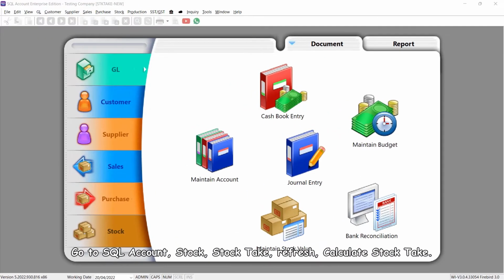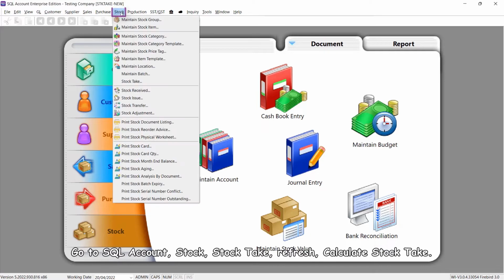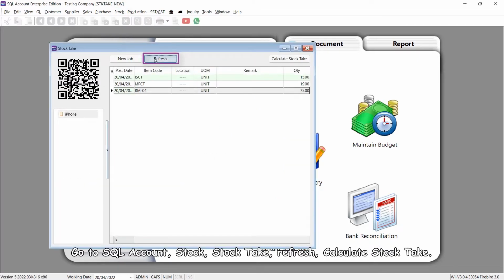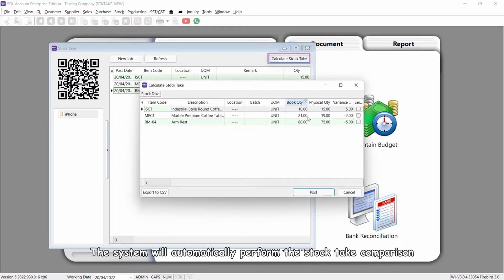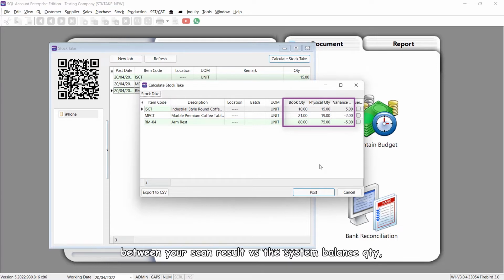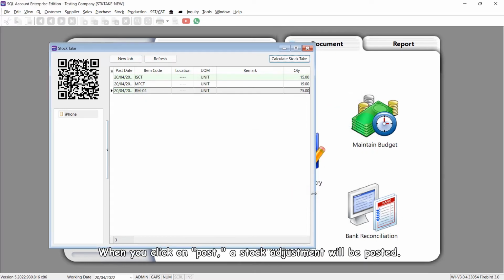SQL Stock Take 03) Sync the stock take results to SQL account for automate stock adjustment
in SQL Stock Take app, click on more options, export/upload, SQL Stock Take import file, upload.

Go to SQL Account, Stock, Stock Take, refresh, Calculate Stock Take. The system will automatically perform the stock take comparison between your scan result vs  the system balance qty, and make the adjustment automatically. When you click on "post," a stock adjustment will be posted.